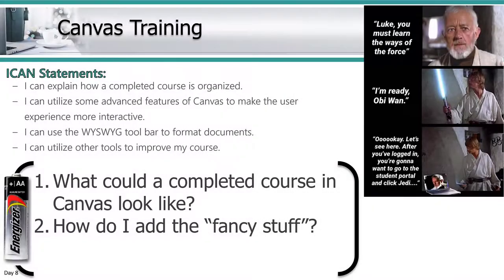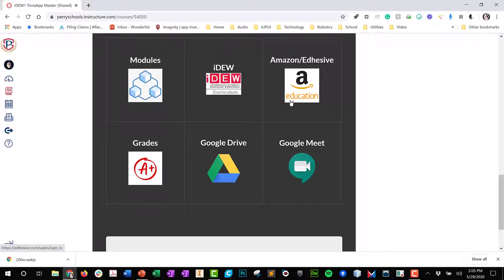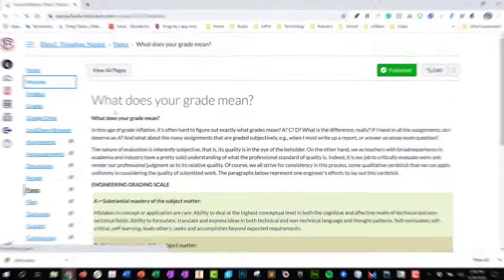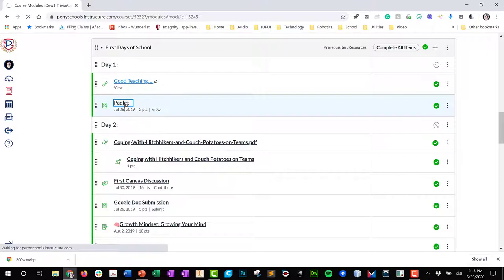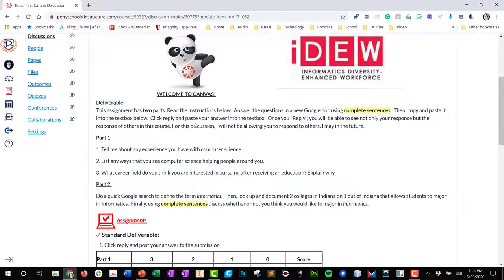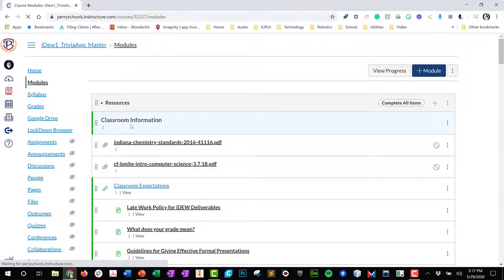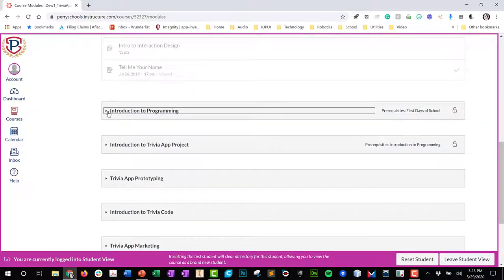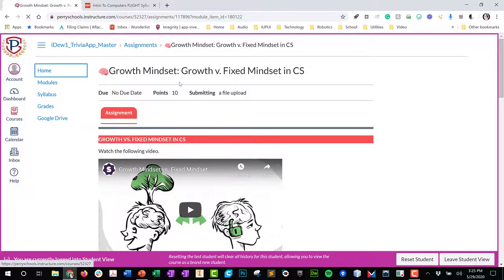Canvas Training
This video shows examples of my completed course as well as a couple of tips and trick.